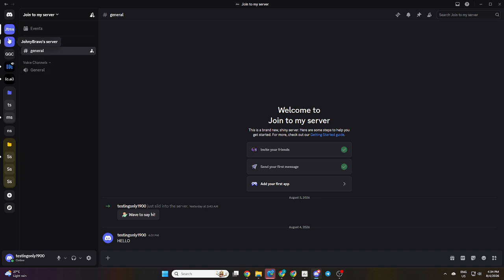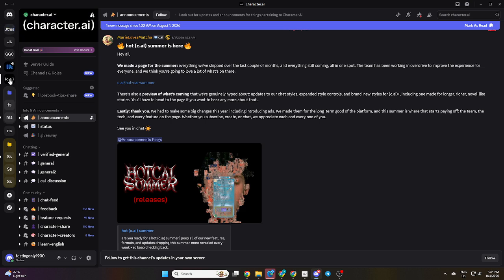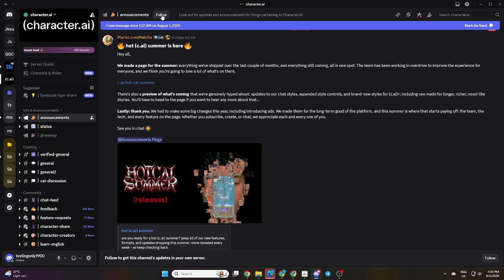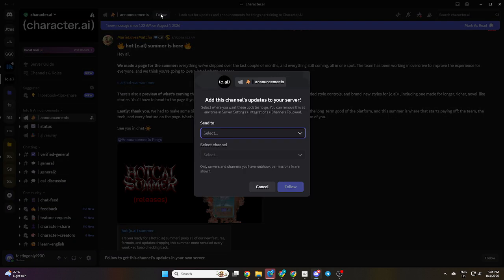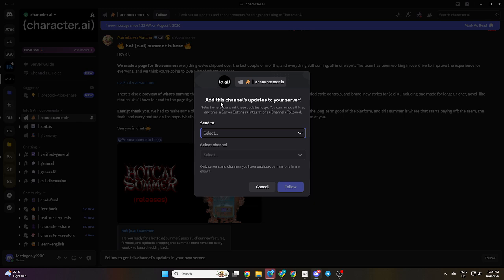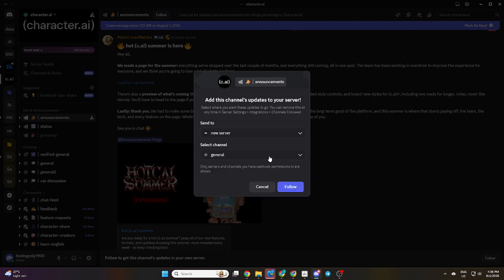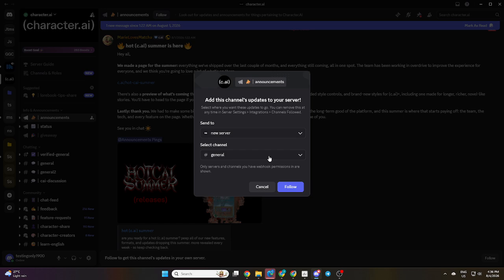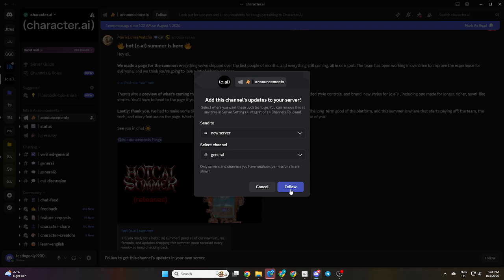How To Follow Announcements On Discord [2026 Guide]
Are you looking to stay updated with the latest announcements on Discord? In this comprehensive guide, we’ll walk you through the steps to effectively follow announcements on your favorite servers. Whether you’re a newcomer or a seasoned user, you’ll find valuable tips and tricks to ensure you never miss important updates again.

By the end of this video, you will understand how to manage your notification settings, follow channels, and engage with community announcements seamlessly.